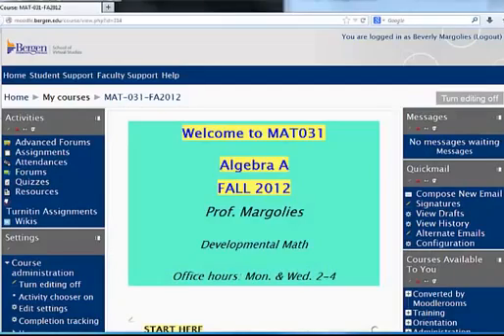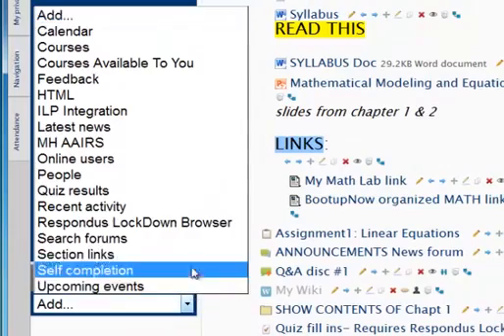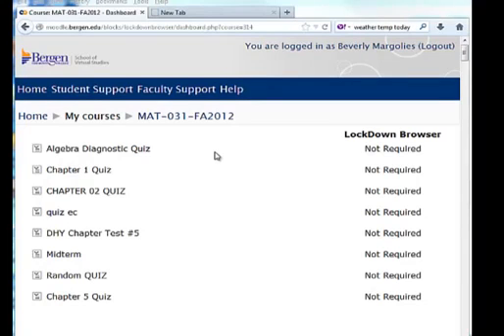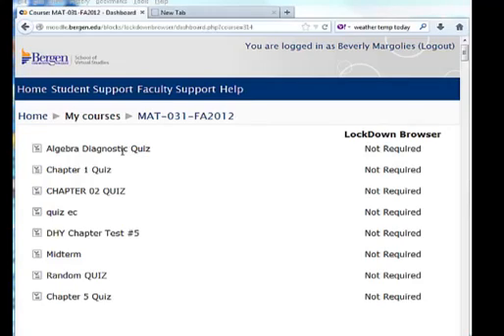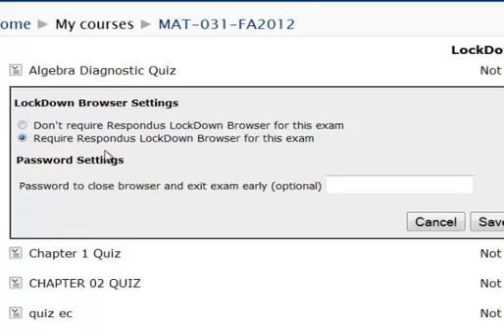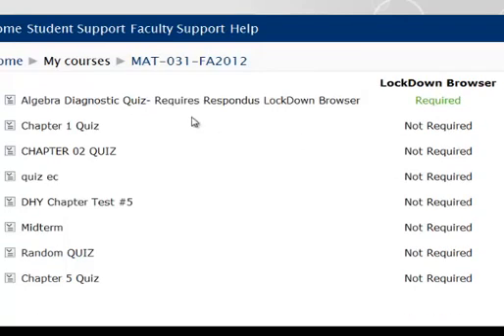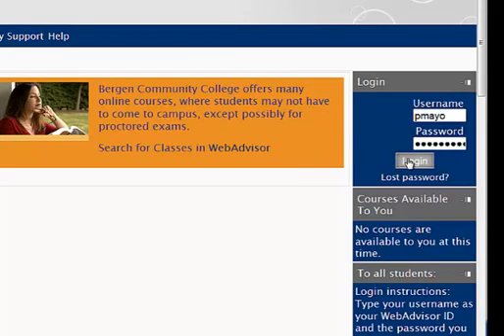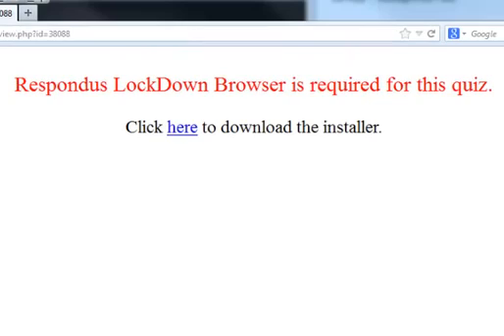Securing Moodle Quiz with Respondus Lockdown Browser (for Instructors)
This video demonstrates how to secure your Moodle Quiz with Respondus Lockdown browser.  This browser restricts students while they are taking the quiz.